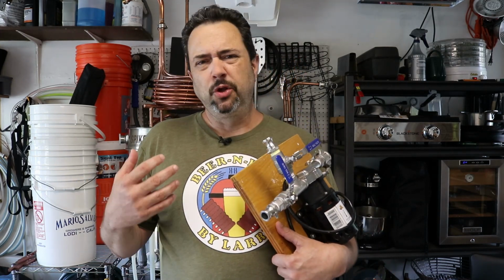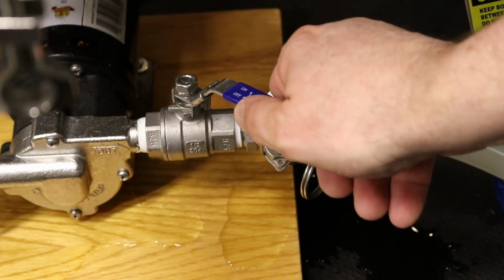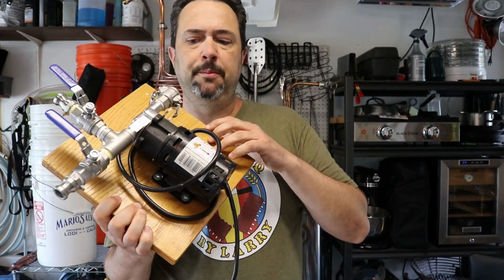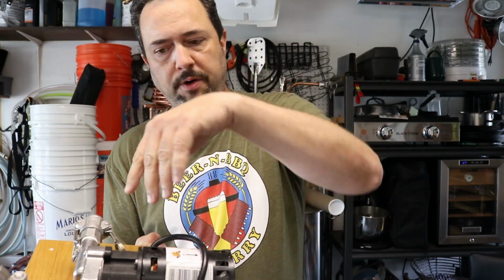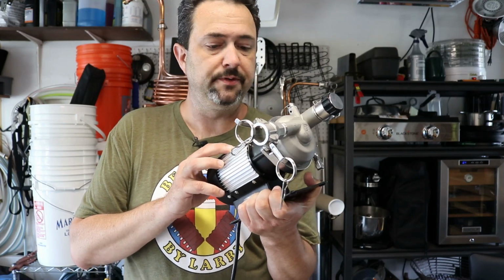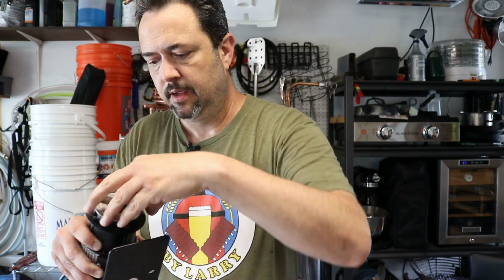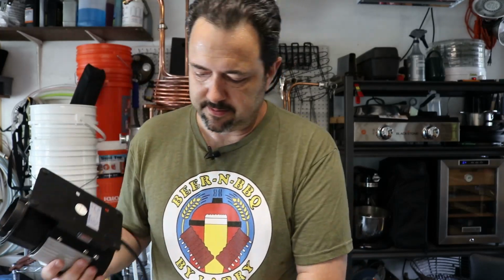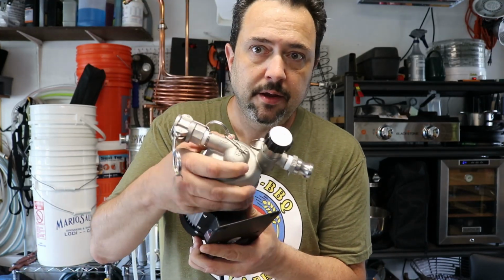Blichmann Engineering RipTide Brewing Pump vs Chugger Pump Review: Why I Switched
I recently replaced my Chugger Pump with a Blichmann Engineering RipTide and am SO glad I did. See why I switched and my review of both pumps! It pairs VERY well with the Spike Brewing Solo (eBIAB) system.